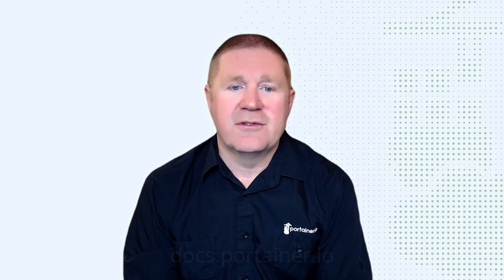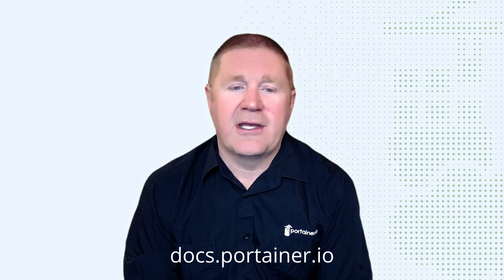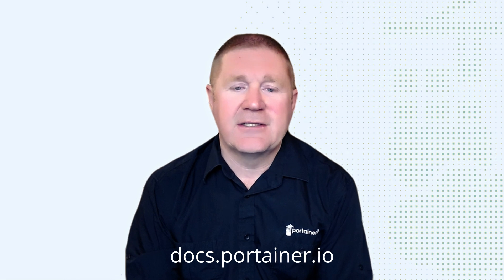Portainer 2.20 Release Video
In this video, Neil Cresswell introduces the latest release of Portainer, which is marked as STS, or short term support. This release includes many new features, bug fixes, and performance improvements.

** Got a Question? Ask the Portainer Community on GitHub **